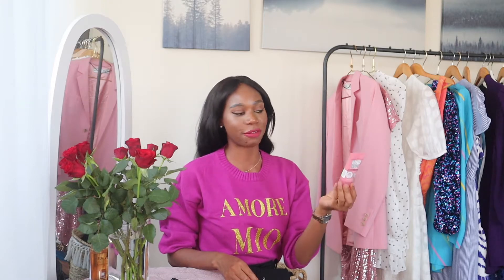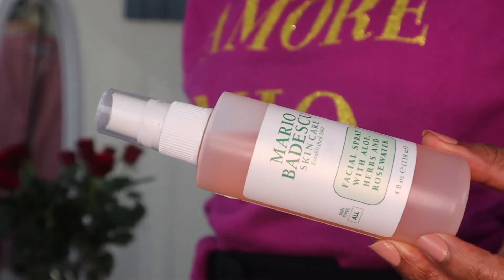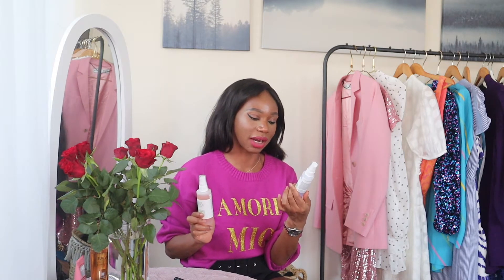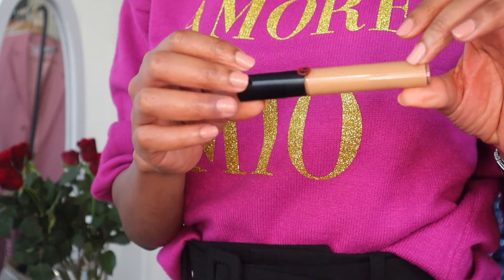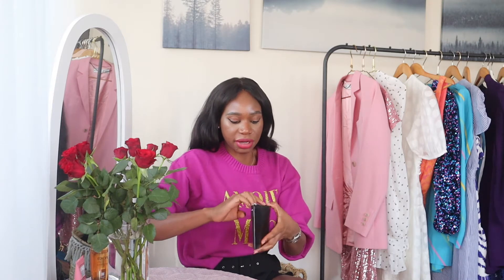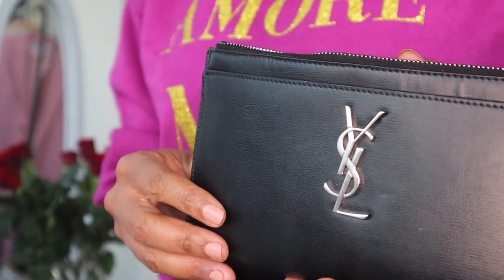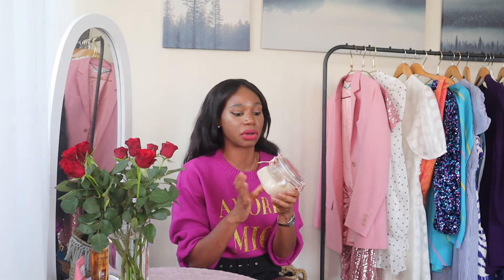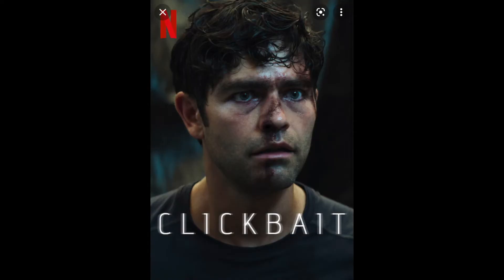Best Loved Bits & Bobs | YSL | Sanctuary Spa (Episode 3)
Best Loved Bits & Bobs | YSL | Sanctuary Spa Salt Scrub

✰Soap and Glory Hand food
✰Sanctuary Spa Salt Scrub
✰Mario Badescu facial spray - lavender
✰Giorgio Armani concealer power fabric 8.75
✰Sephora PRO airbrush concealer brush #57
✰Clickbait - Netflix